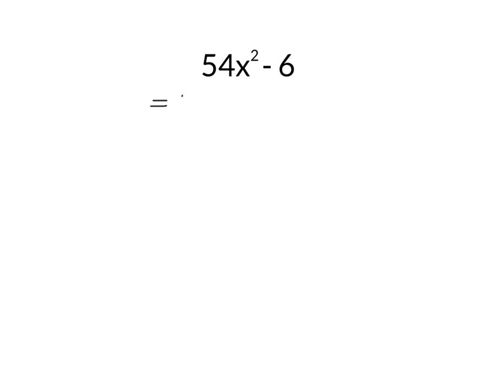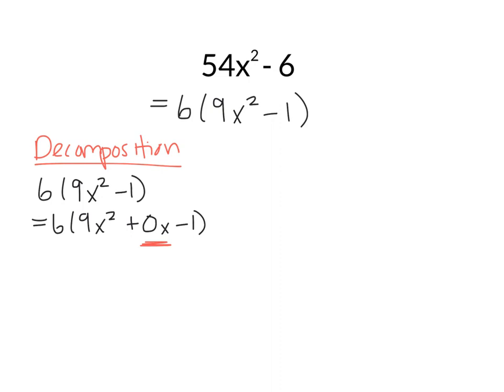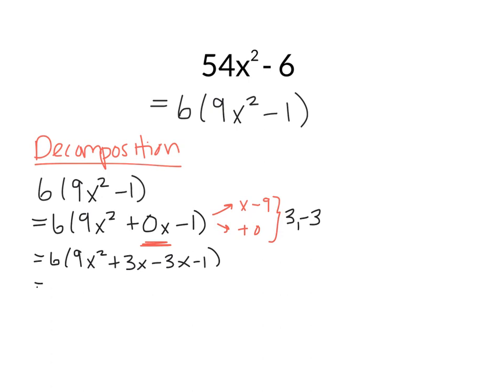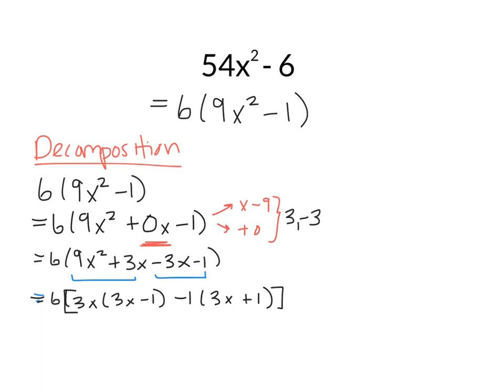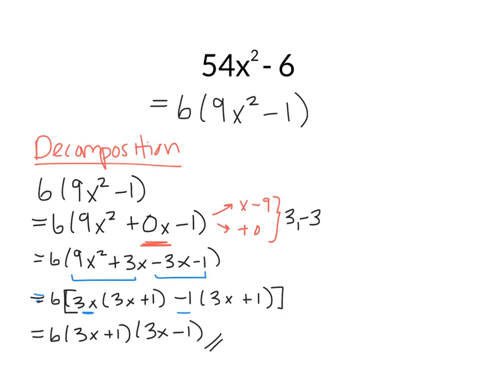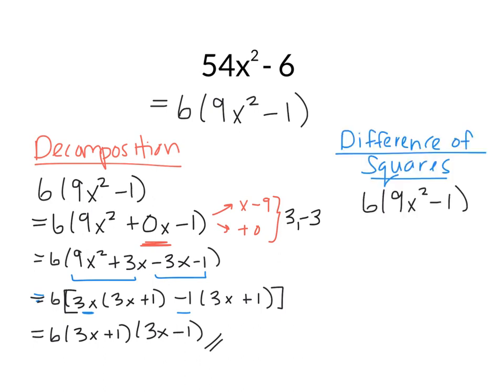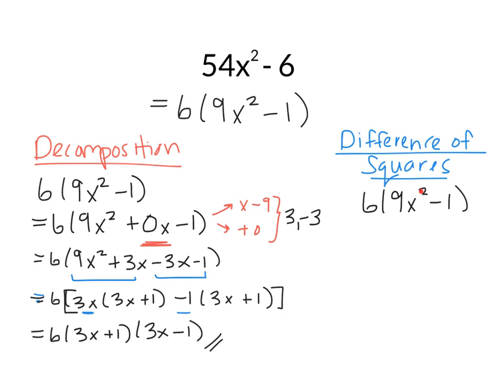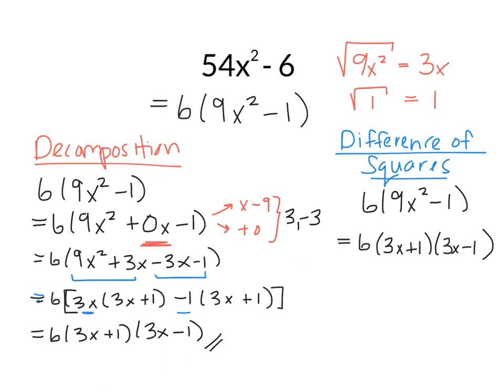Factoring by Difference of Squares: Review